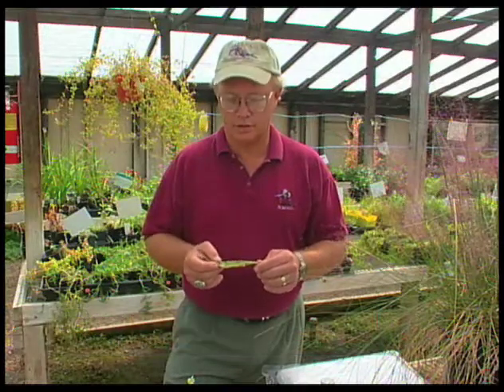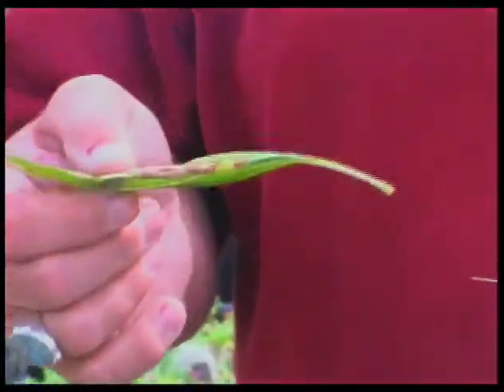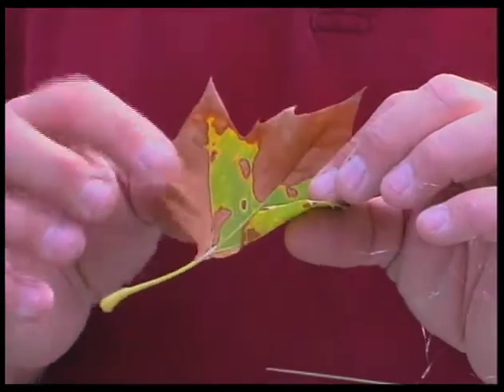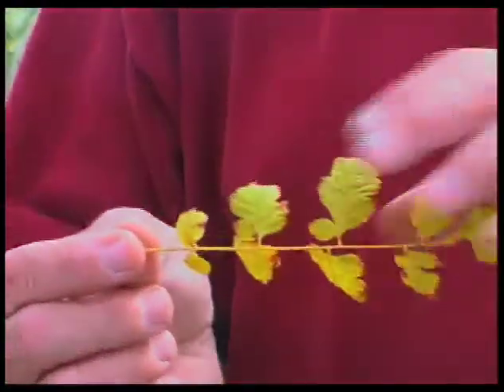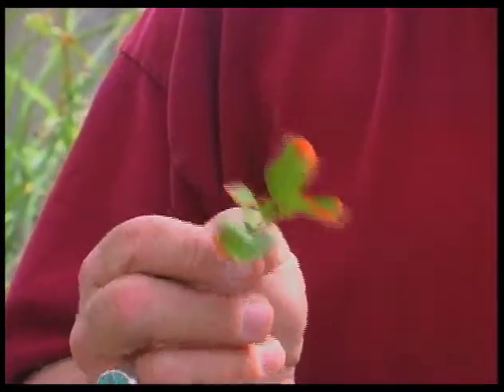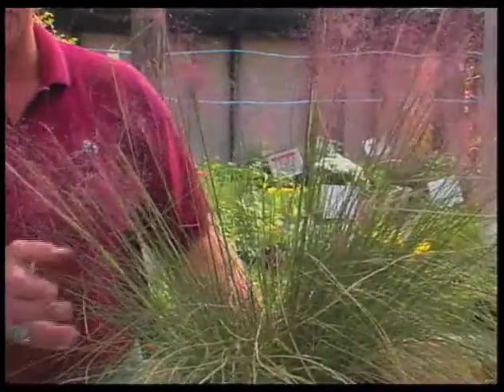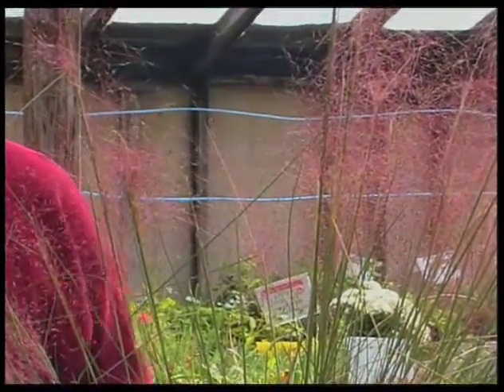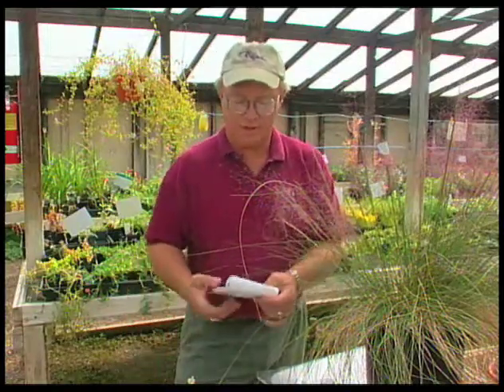How To Identify Problems With Shade Tree Leaves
Questions submitted to Southwest Yard & Garden including, browning leaves on shade trees and frost protection for annuals and perennials in the garden.